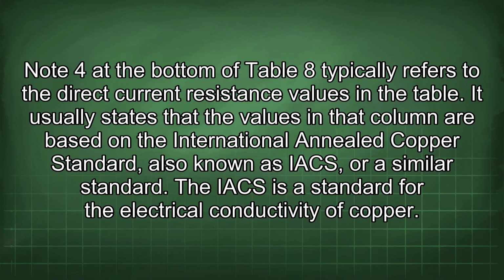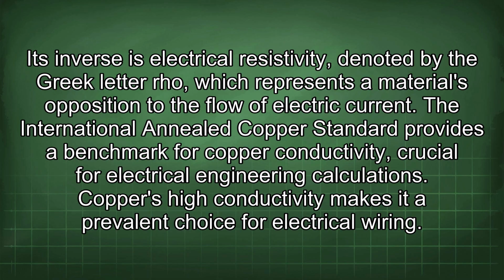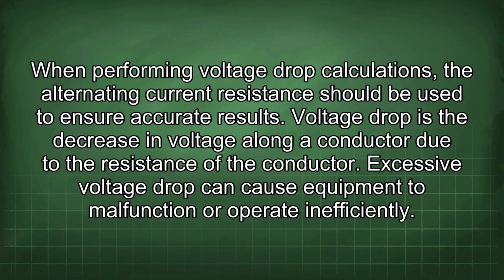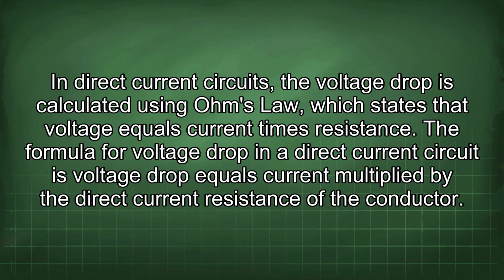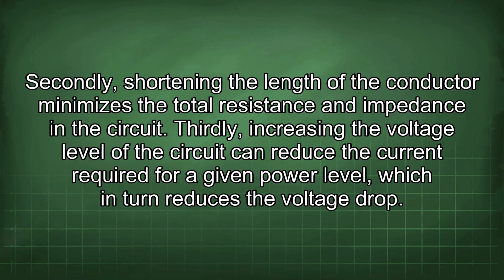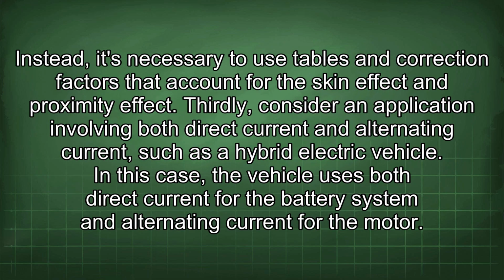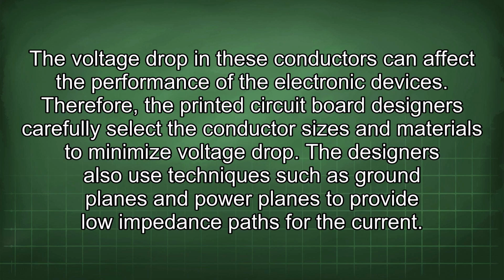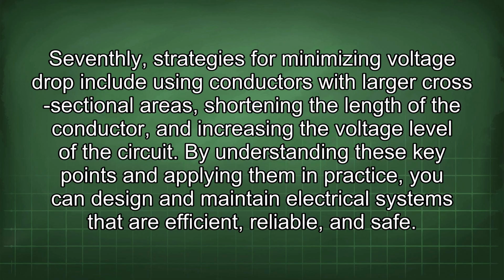Understanding Wire Sizing DC Resistance and AC Applications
Learn about the difference between direct current resistance and alternating current resistance when selecting wire sizes. Note 4 in Table 8 relates to direct current resistance based on the International Annealed Copper Standard. Selecting wire size based on direct current resistance may be inappropriate for alternating current applications due to the skin and proximity effects.